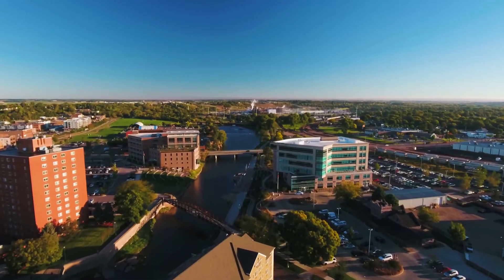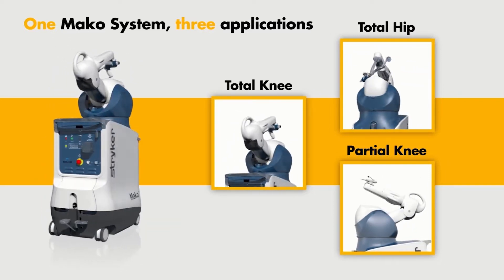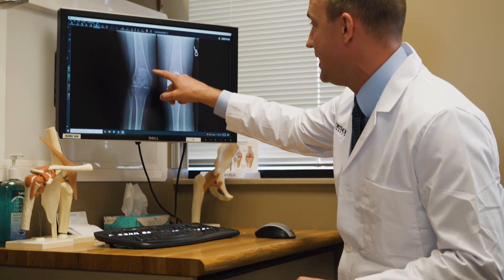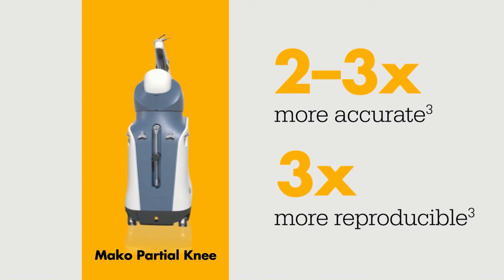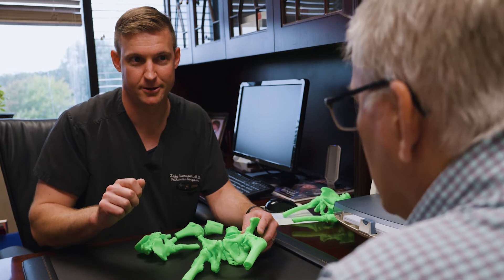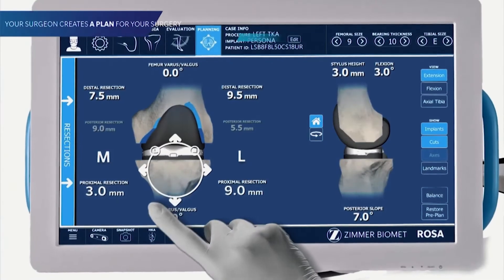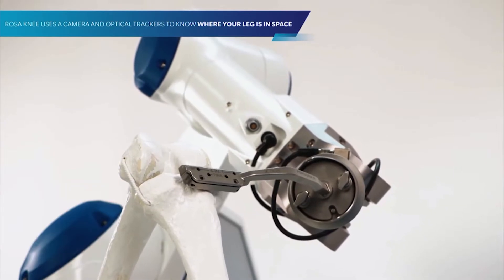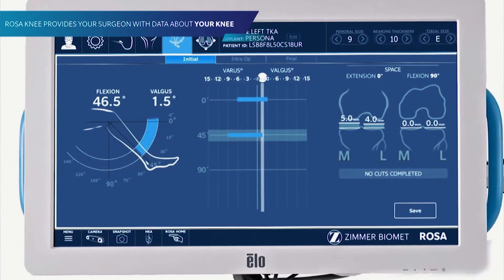Benefits of Robotic Knee Surgery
Dr. Luke Rasmussen explains how orthopedic surgeons use robots such as the Mako from Stryker or Rosa from Zimmer Biomet to help them perform robotic knee replacement surgery or robotic hip replacement surgery.

Because of their accuracy and precision, robots help the surgeon with their pre-operative surgical planning and inter-operative performance.

How Robotic Surgery Works
During robotic-assisted surgery, the surgeon operates from a console that is located in the room adjacent to the patient. The console provides a 3D image of the patient's anatomy, which allows the surgeon to plan each step of the operation with precision. Once the surgical plan is created, special attachments are placed on the patient's leg or hip. These attachments enable the surgeon to move the patient's limb with pinpoint accuracy while they operate from the console.

Get relief, move better, and live stronger with Orthopedic Institute.